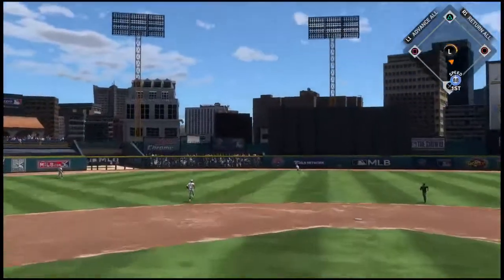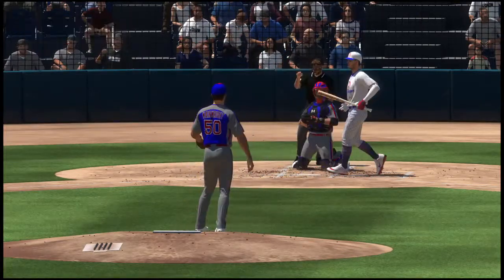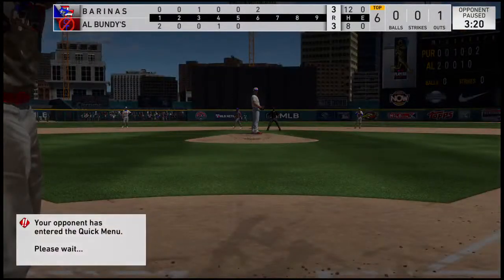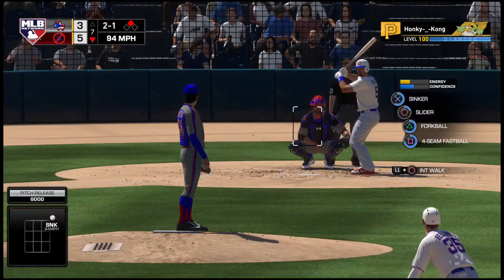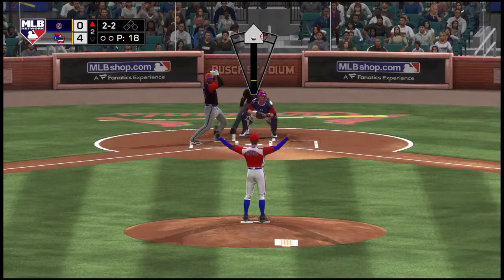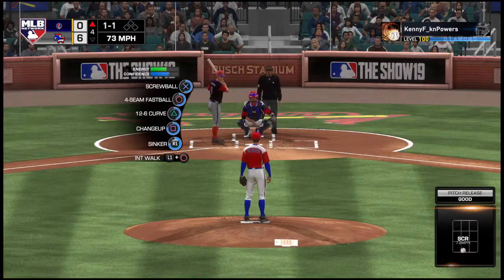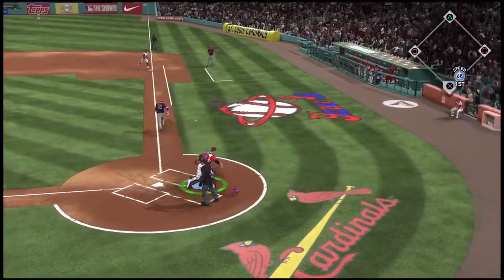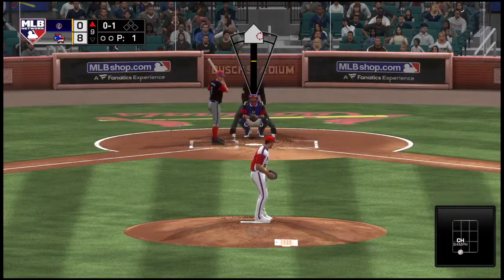Diamond Dynasty!! PsPro MLB19! \o/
Love Video Games 🎮⚾️🏀⚽️🔫☠💣⛏